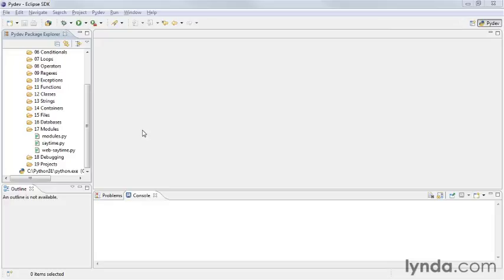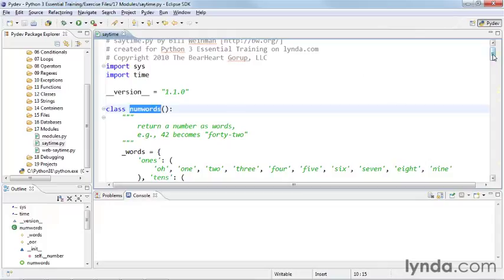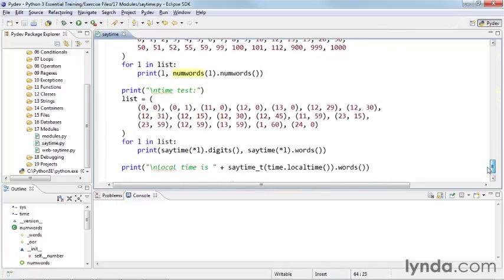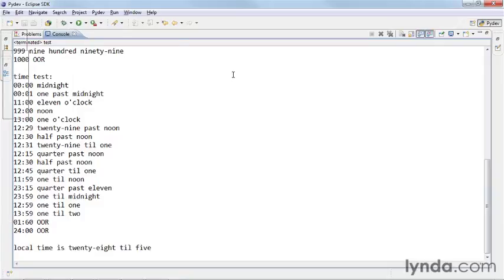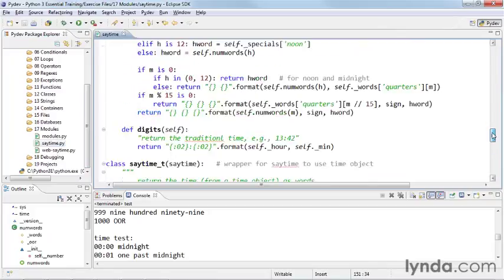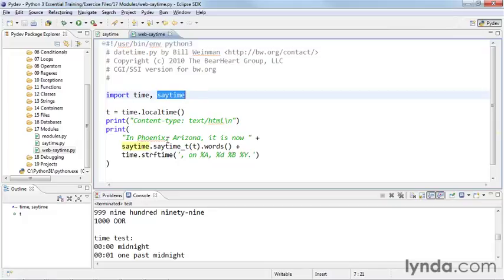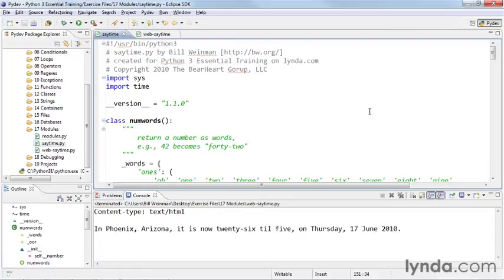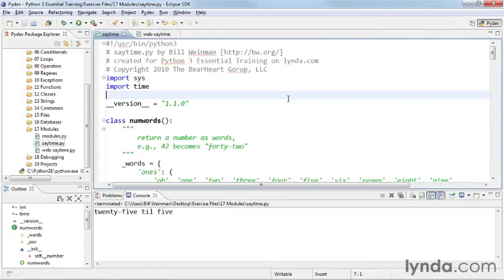1703 Creating a module (pls support me by clicking the ads, thx)